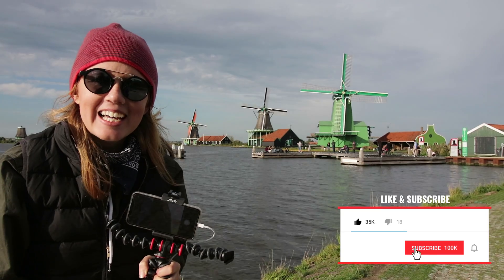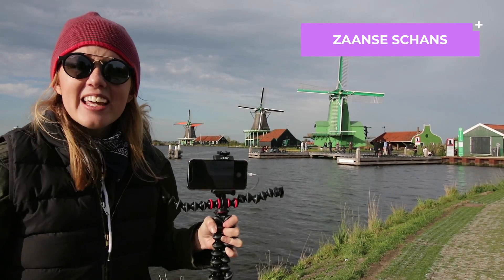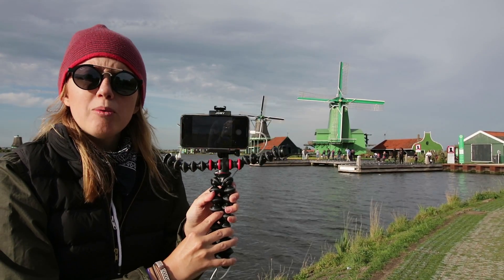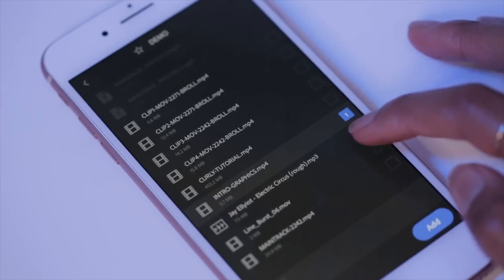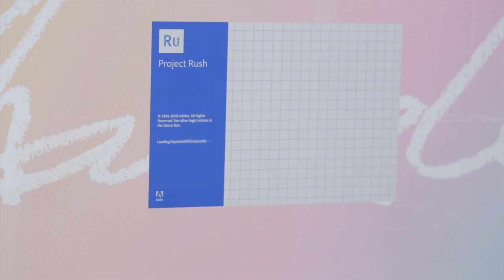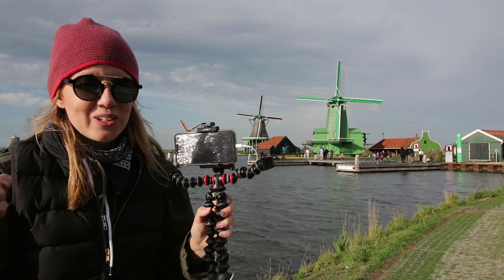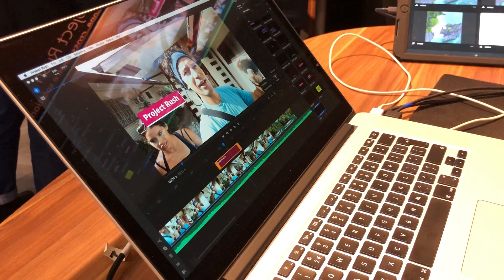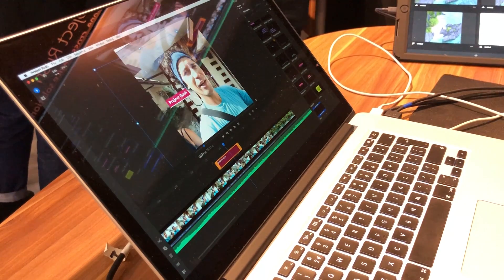New Adobe Mobile Video App PROJECT RUSH Review on iPhone (IBC 2018)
➡️ Make a project and tag it with MadewithRush
Rush will be released to the public later this year.

Joby Gorillapod Mobile Rig
iPhone X
Canon M3
Canon 10-18mm EF Wide Angle Lens
Canon EF to M Adaptor
Manfrotto Befree Live Tripod
Rode Video Pro Mic
Yuneec Breeze 4k Drone

Unlimited Social Media Video Templates and Stock Video from Envato Elements

MY GEAR
Amazon Influencer Shop

What is the best subscription template and stock video site?

What video equipment should I use?